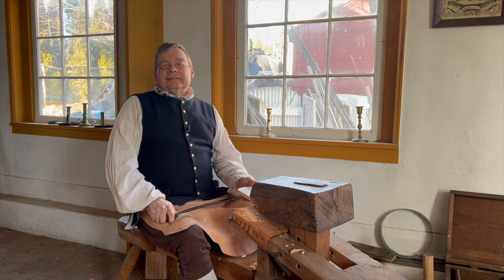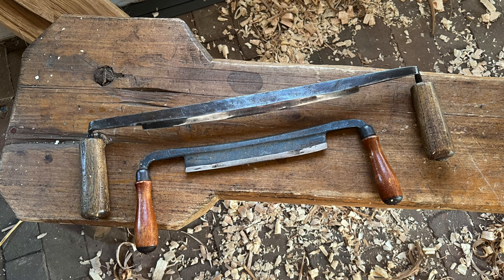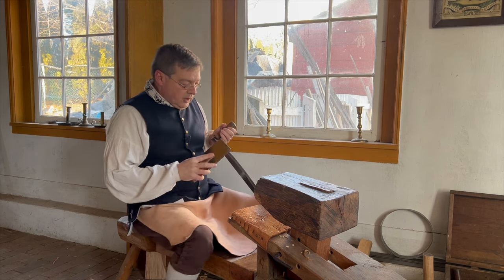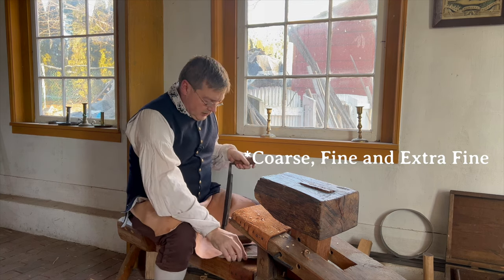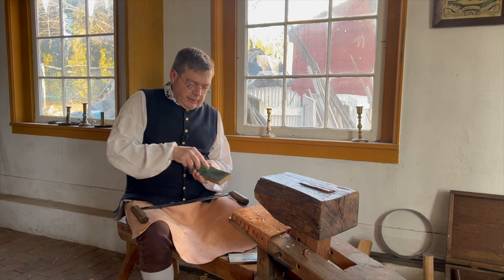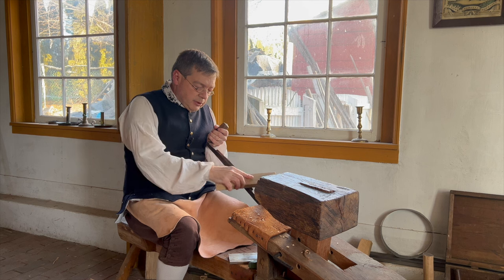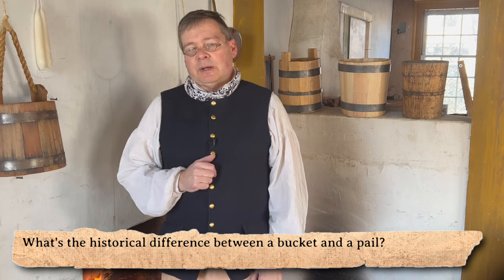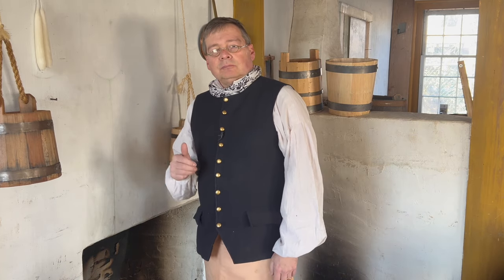The Cooper's Backing Knife (Answer to last week’s trivia question revealed!)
The Cooper's Backing Knife is used for cutting the outer convex face of staves used in the construction of coopered vessels, ranging from buckets to whiskey casks, here at the historic Dilll's Tavern in Dillsburg, PA.

Unsponsored product mentioned in this video:
- DMT 8" Dia-Sharp Diamond Kit

00:00 Introduction
00:41 Physical description
00:50 Comparison to Common/American Pattern Drawknife
01:09 Use of the Backing Knife
01:30 Adjusting depth of cut
01:45 White Cooperage stave description
02:10 Cask stave description
02:28 Historical Backing Knife sources
02:51 Sharpening the Backing Knife
05:28 Honing the Backing Knife
07:20 Announcing the next video: The Cooper's Heading Knife
07:26 Answering the trivia question